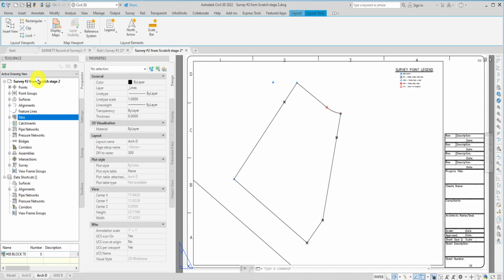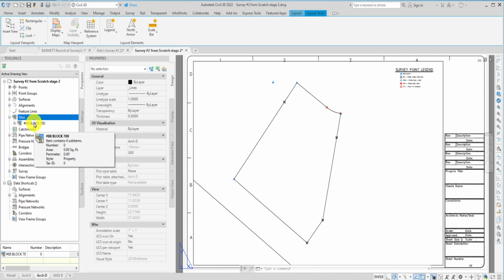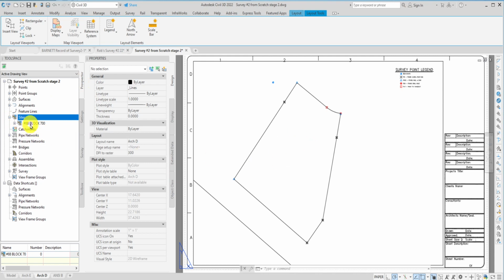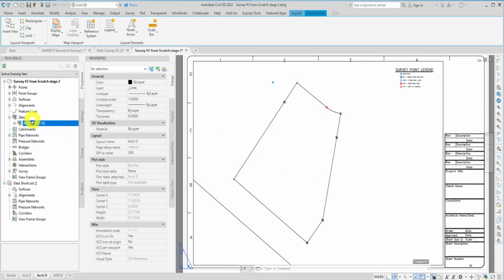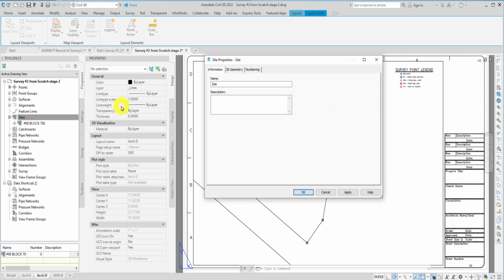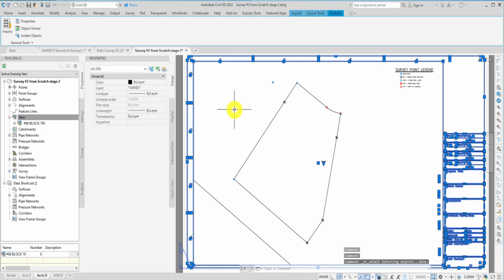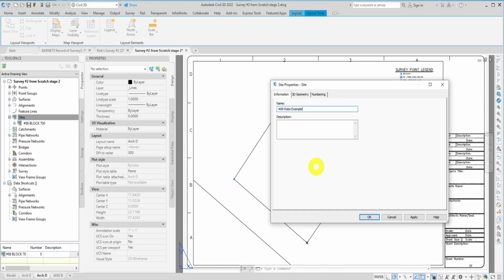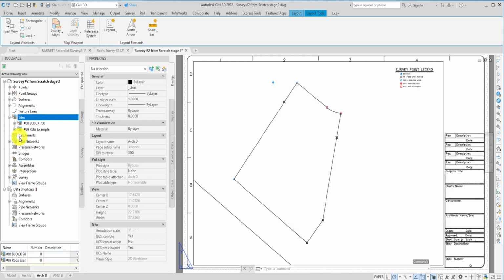Civil 3D Site Plan Part 4 Site Creation